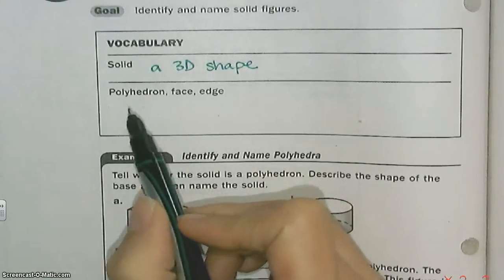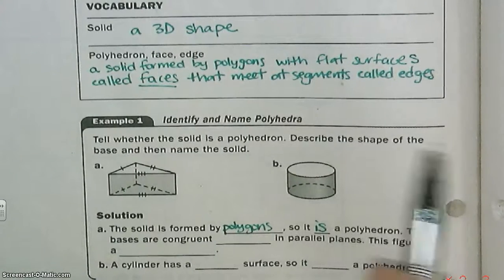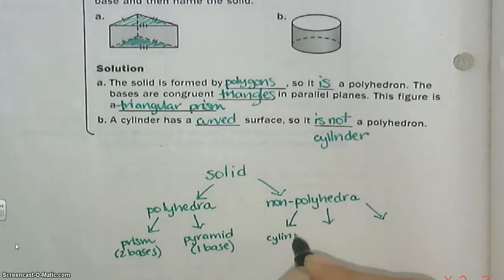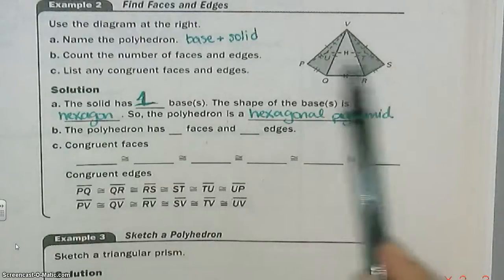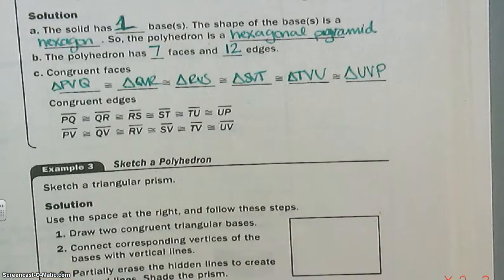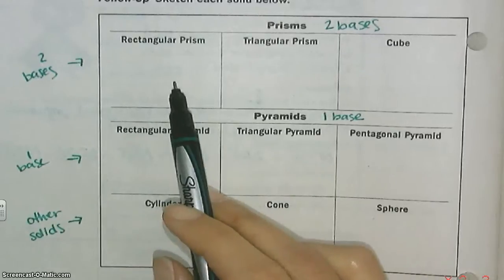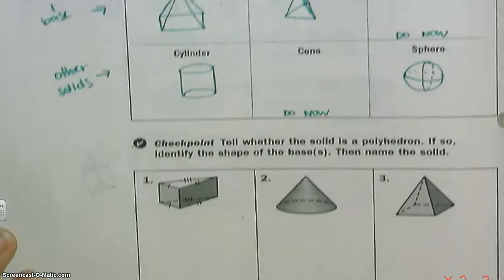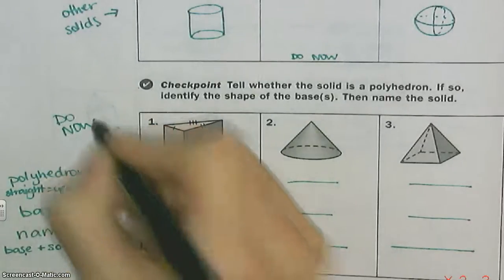9.1 Solid Figures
A geometry lesson on identifying and drawing solid figures.